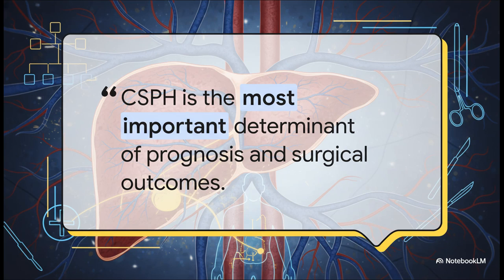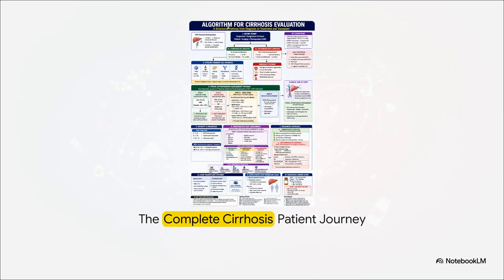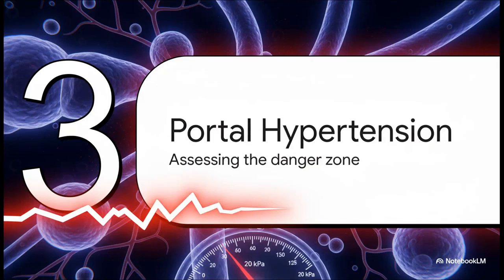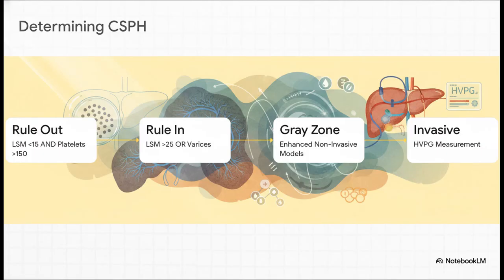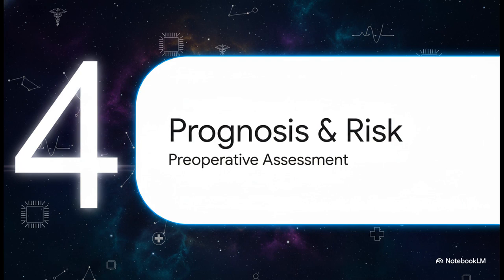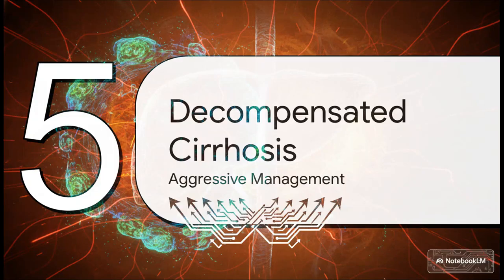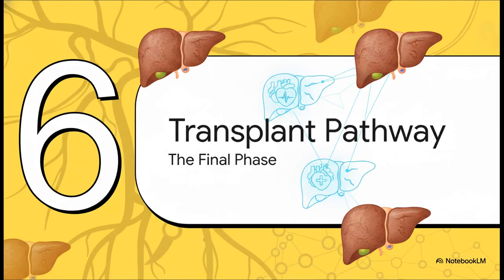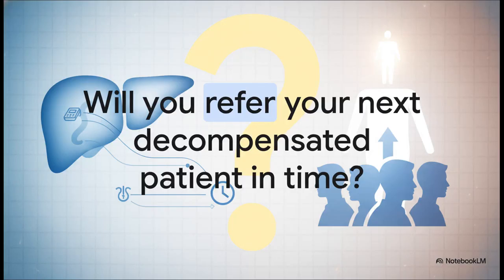Liver Cirrhosis Explained: Symptoms, Causes, Treatment & Liver Transplant | Complete Guide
**Cirrhosis Explained: Symptoms, Causes, Treatment & When to Consider Liver Transplant | Complete Patient Guide**

Cirrhosis is a chronic liver disease that can remain silent for years before causing serious complications. In this video, Dr. Younis Ahmad explains the complete approach to cirrhosis in simple language, including how doctors diagnose the disease, identify its causes, assess disease severity, and manage complications.

You will learn:
✔️ What is compensated and decompensated cirrhosis?
✔️ Common causes of cirrhosis (viral hepatitis, alcohol, fatty liver disease, autoimmune liver disease)
✔️ Signs and symptoms of liver cirrhosis
✔️ How portal hypertension develops and why it is important
✔️ Risk of variceal bleeding, ascites, and hepatic encephalopathy
✔️ Role of FibroScan, endoscopy, and blood tests
✔️ Treatment options for cirrhosis
✔️ Medicines used to prevent complications
✔️ When is liver transplantation needed?
✔️ Can cirrhosis improve or be reversed?

Early diagnosis and treatment can significantly improve quality of life and prevent complications. If you or your loved one has chronic liver disease, this video will help you better understand the condition and the available treatment options.